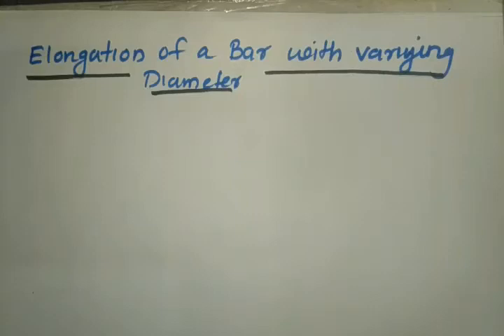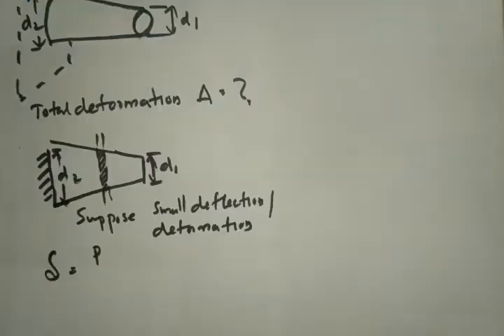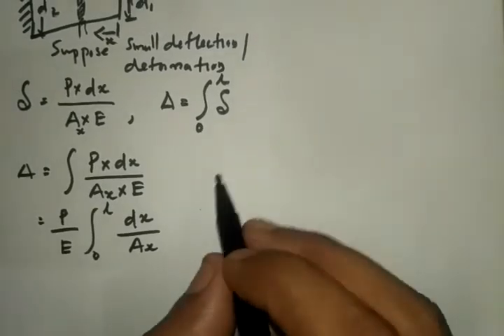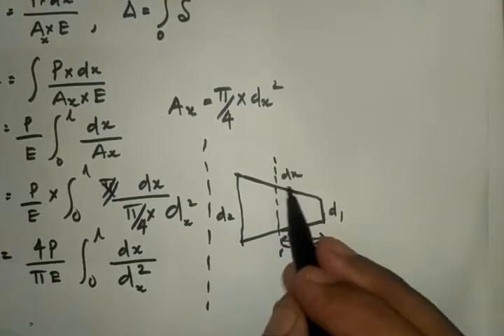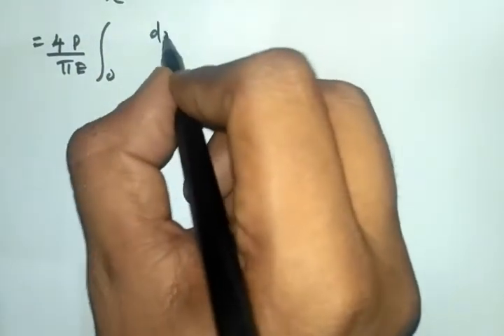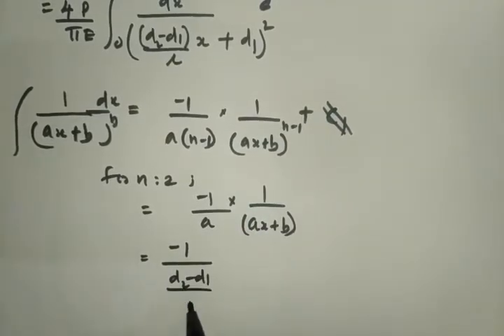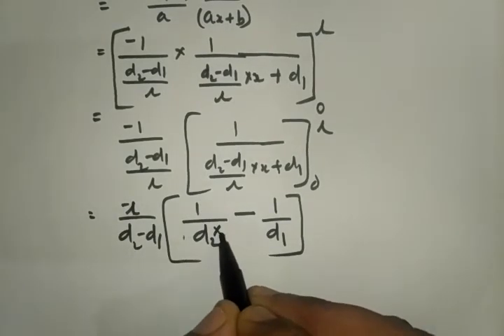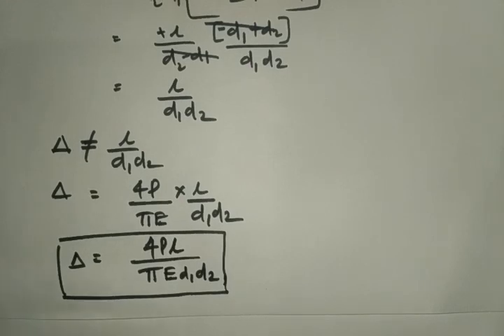Deformation of a bar with varying Diameter - Strength of Materials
This tutorial is about deformation of a bar with varying diameter
applied by a force P
Made up material having young's modulus value E